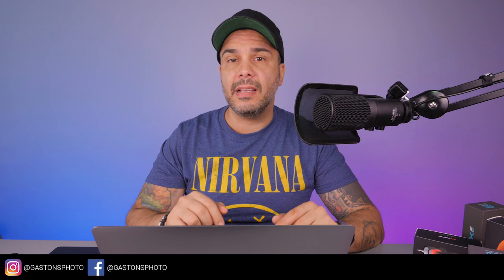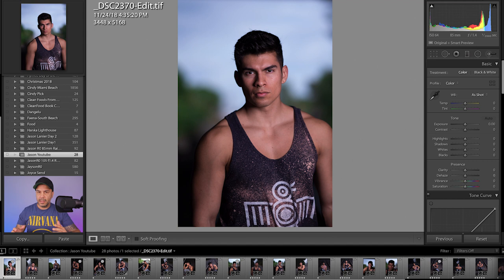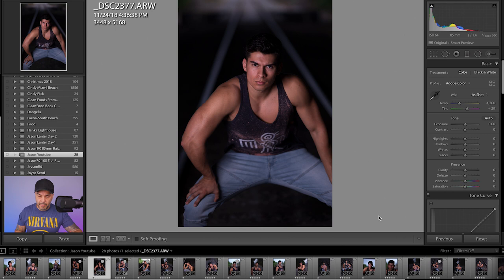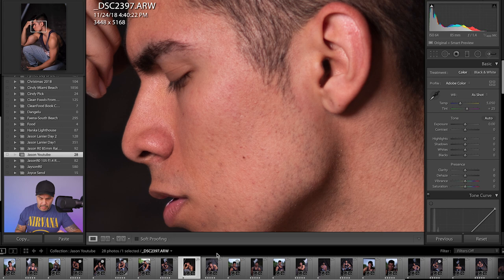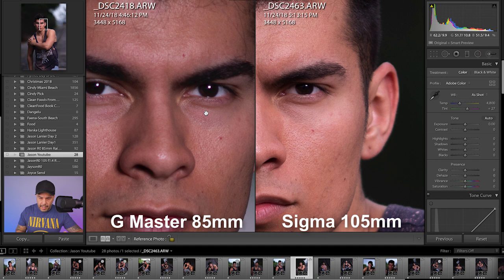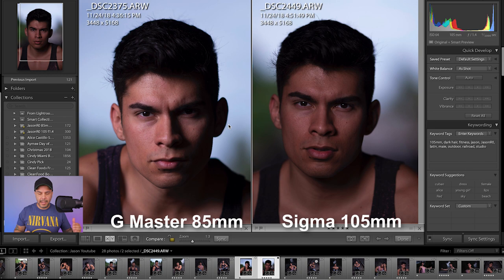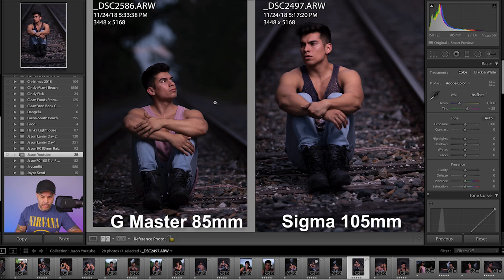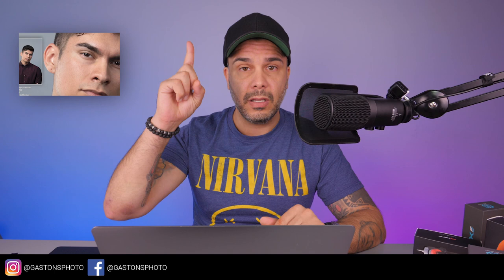Sigma 105 f/1.4 vs. Sony 85mm f/1.4 - Lightroom Analysis | Gaston S Photo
In this video I open up Lightroom and do some in-depth analysis and comparisons of images shot using the Sigma 105mm f/1.4 and the Sony 85mm f/1.4 to se which lens performs better overall. Special thanks to @jaysonr0 for being our model in this shoot.

Camera used in this video is the Sony 7RIII